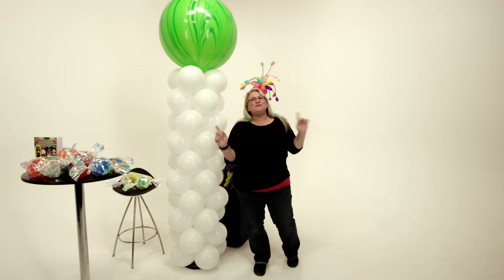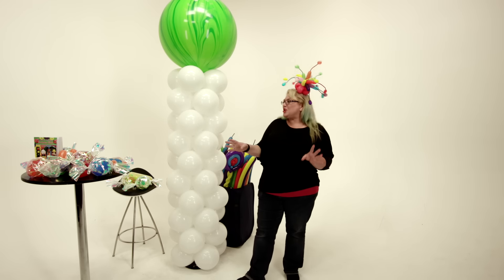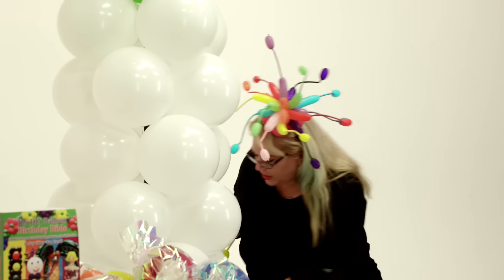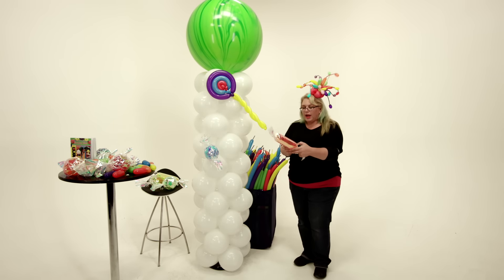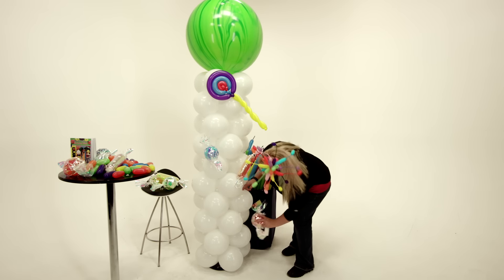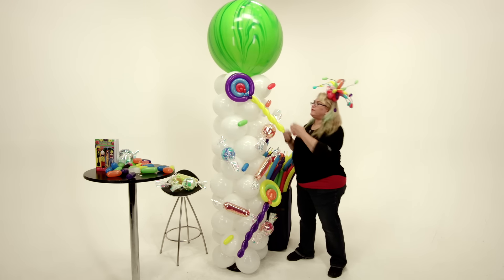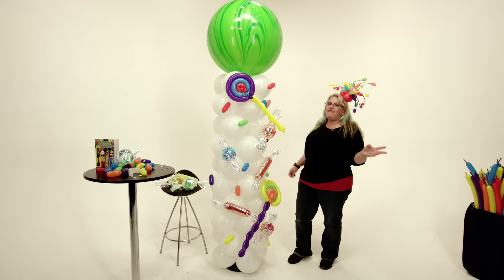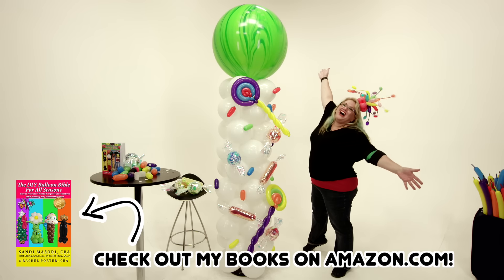Balloon Candy Column (tower) - DIY Step by Step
~ Sandi Masori, "America's Top Balloon Expert" of Balloon Utopia in San Diego, shows how to make a balloon tower in a candy theme.  This is perfect for those "Candyland" theme parties, sweets theme, Candy buffet, holiday parties, Sweet 16s, or just when you want something kinda fun and different.